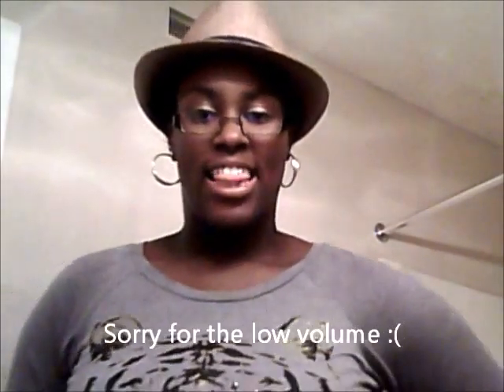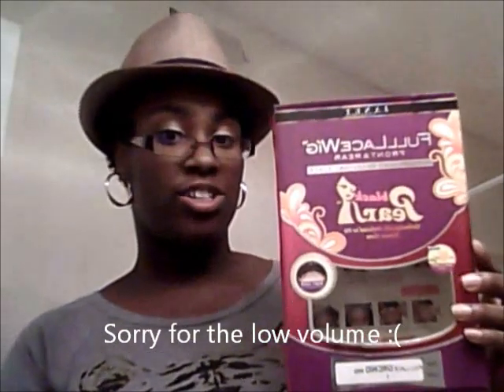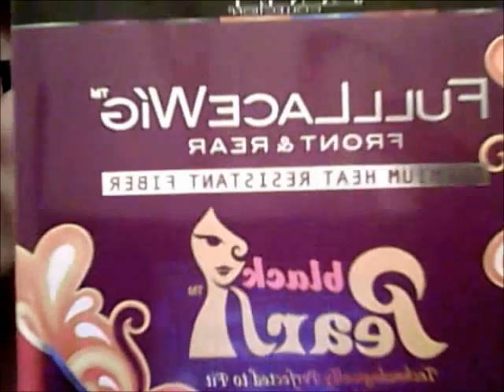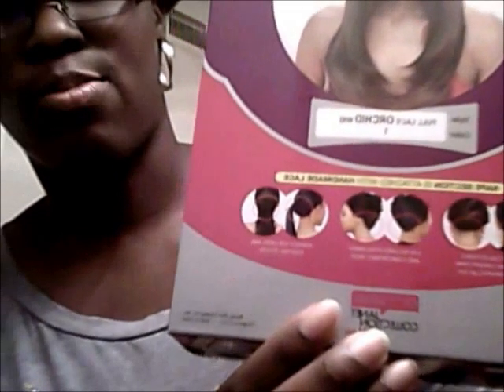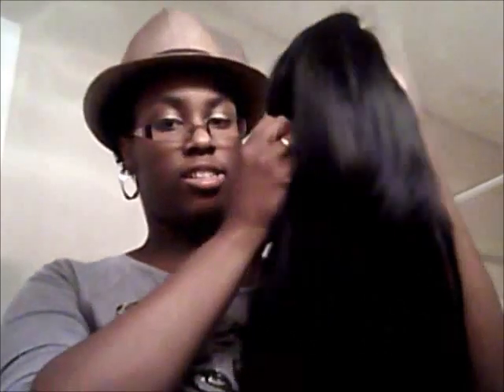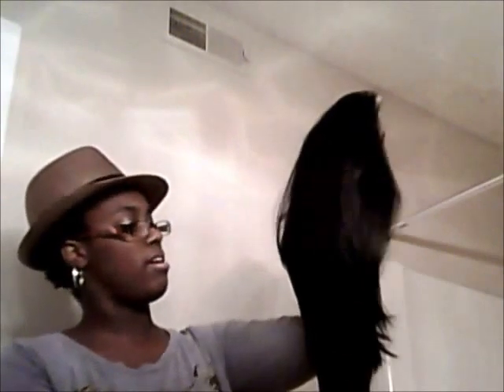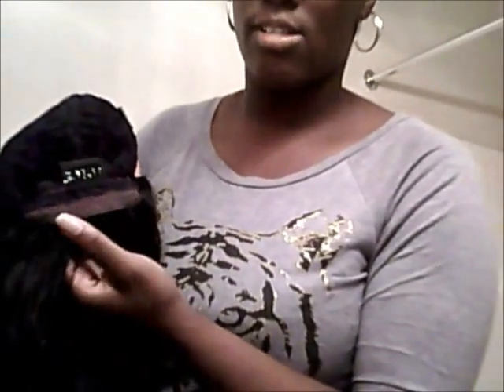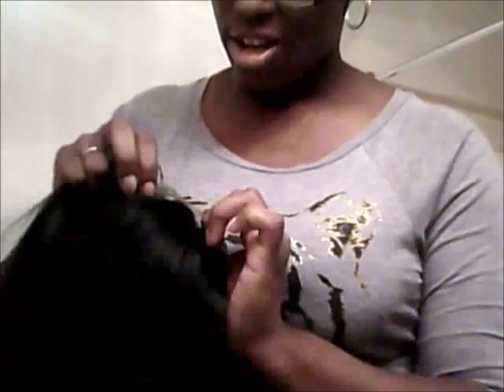Janet Collection Black Pearl Full lace wig Orchid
The song featured in the video is by Gospel artist HGA, it's called Can't Live Without You. from his "Innovation" Album. Here is a link to the song

This wig is not a true "full lace wig". It has lace in the front & lace in the back according to the box it came in. My lace in the back was not useable for a realistic pony tail. ( I honestly think I got a bad batch. but I am not willing to purchase again to find out.)
Brand: Janet Collection
Series: Full lace Black Pearl edition
Style name: Orchid
Color: 1
Purchased at: a local beauty supply store
Price: $39.99 on sale ($79.99& up regular pricing at online shops)

My ratings on this wig is 1 1/2 out of 5 stars
1.Because this wig had no lace hardly for parting which because of the price you would think you would get more than a half an inch(it was only in the middle).
2. The shedding is the WORST EVER!. Don't get me wrong all wigs shed, especially synthetics, but never have I had one this bad!
3. The tangling was almost unbearable, you definantly had to keep your comb/brush on you at all tiimes.

Checkout my update video to see how this wig workouts and for how long and if I would recommend trying it out.

* For hair companies: I only review products that I'm interested in trying.Thanks!